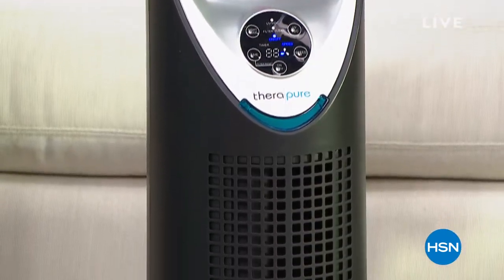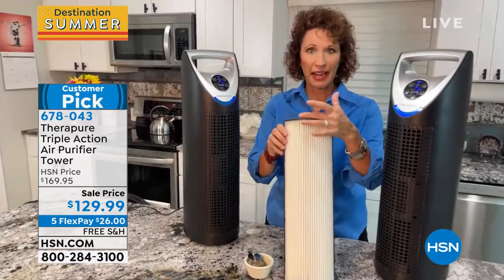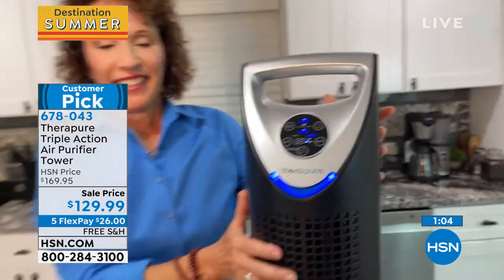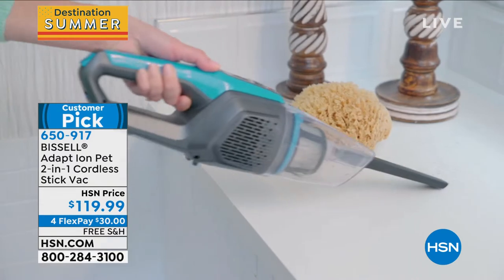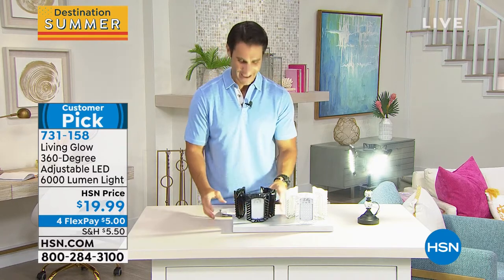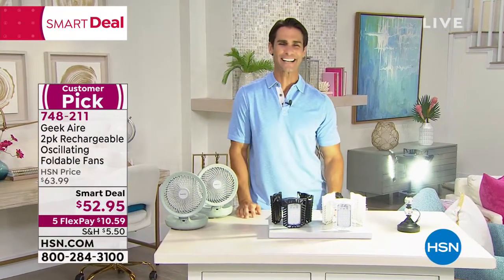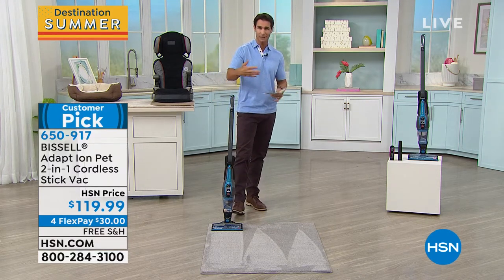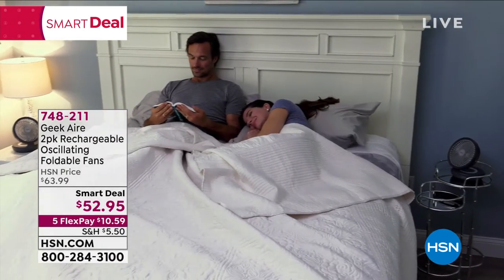HSN | Summer Home Solutions - Geek Aire 06.23.2021 - 07 AM